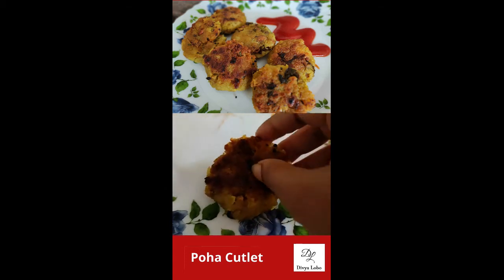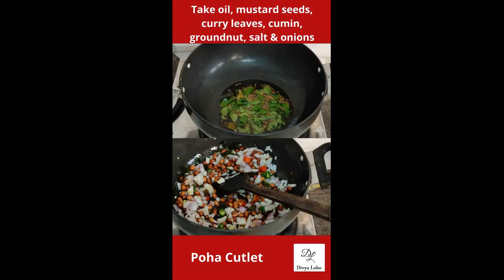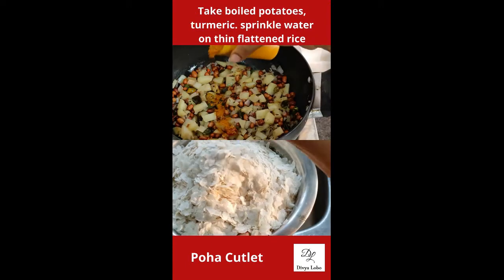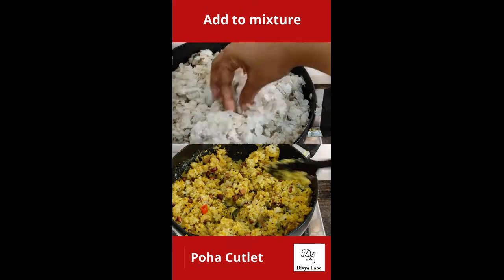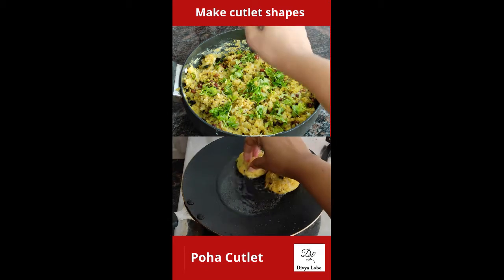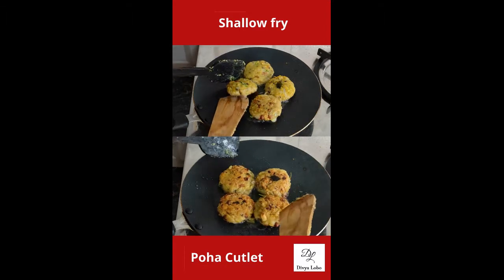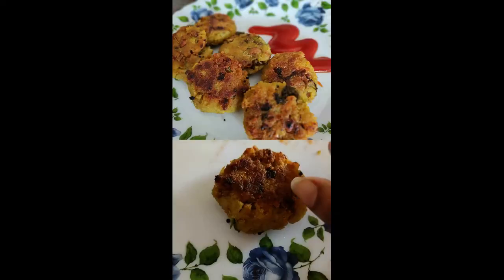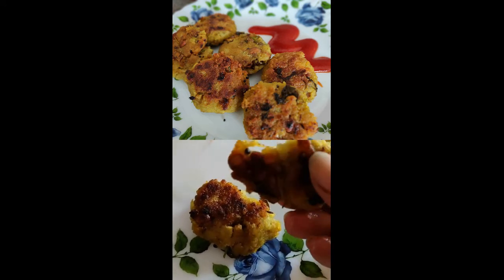Easy Tasty Healthy Poha Cutlet |Divya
Ingredients
1. 500g of thin flattened rice
2.onions cut into 4-5
3. Green chilies cut into 2-3 pieces
4. Curry leaves-less
5.Peanut- 3 tbsp.
6. Potatoes cut into pieces
7. Coriander leaves
8. Water for sprinkling
9. cumin 1 tbsp.
10. Turmeric powder- 1 tbsp.
11. Salt- according to taste